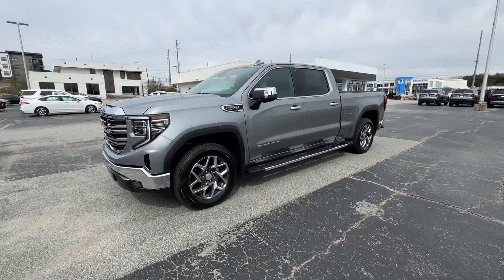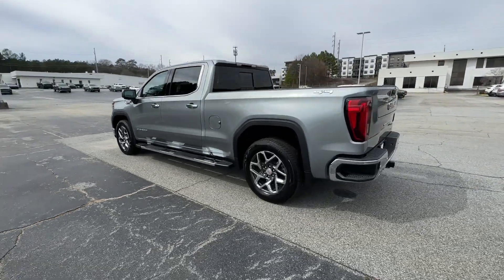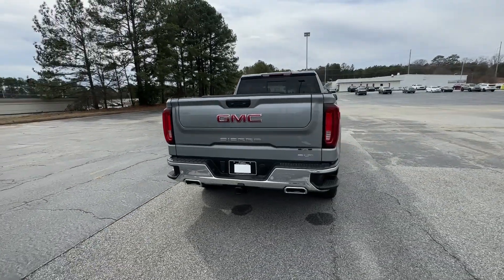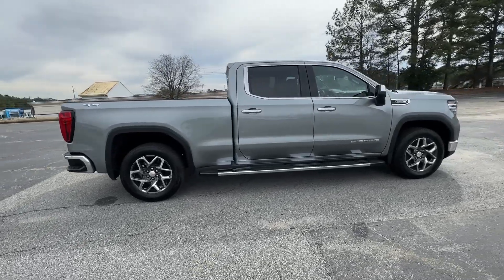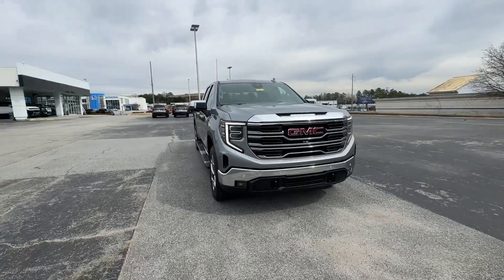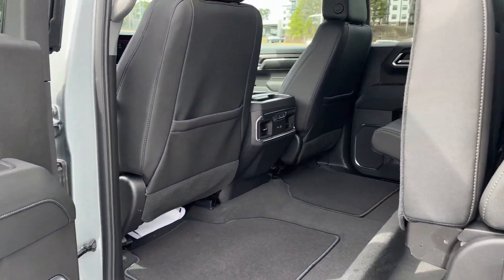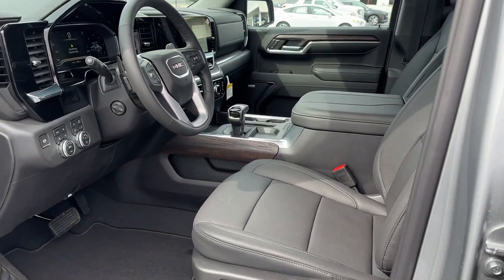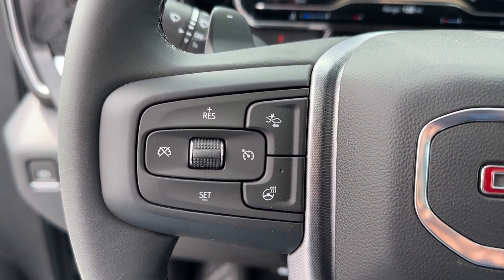2024 GMC Sierra_1500 SLT Smyrna, Marietta, Kennesaw, Woodstock, Atlanta GA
New 2024 GMC Sierra_1500 SLT available at Capital Buick GMC located in 2150 Cobb Pkwy SE, Smyrna, GA, 30080. Servicing the Smyrna, Marietta, Kennesaw, Woodstock, Atlanta area.

You will love the features of this   2024  GMC Sierra. Here's a good-looking Sierra that offers impressive towing and hauling capacity, and a spacious cabin with amenities like standard touchscreen infotainment and smartphone integration. Available in a wide range of powertrains including V8 and diesel, this remarkable full-size pickup is designed to exceed your expectations. The following are some of this vehicles highlighted options: Heated Steering Wheel
, Intelligent Auto on/off High Beams, Wireless Charging Station, Pre-Collision System, Lane Departure Warning, Sun/Moonroof, Keyless Entry, Navigation System, Paddle Shifters, Adaptive Cruise Control. Serious strength blends with serene comfort in this modern-spirited Sierra. See for yourself when you take it out for a test drive. Our professional staff looks forward to giving you excellent service!